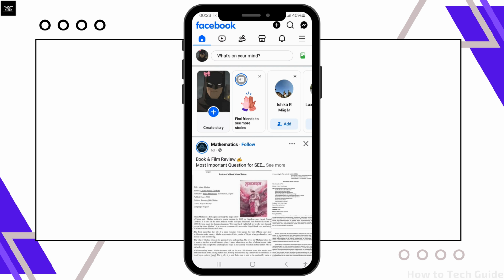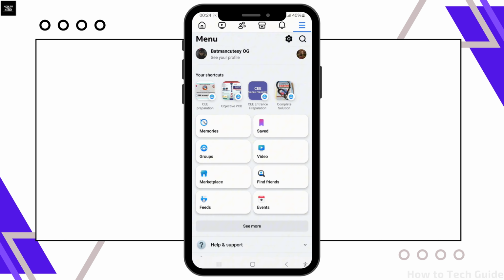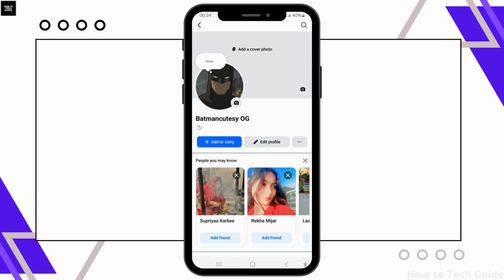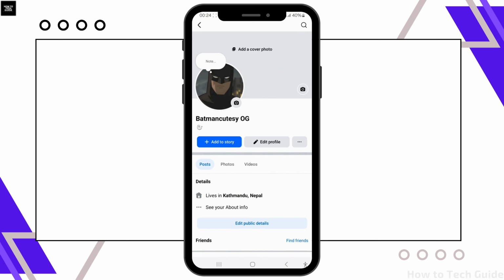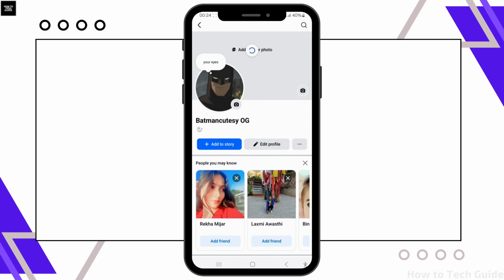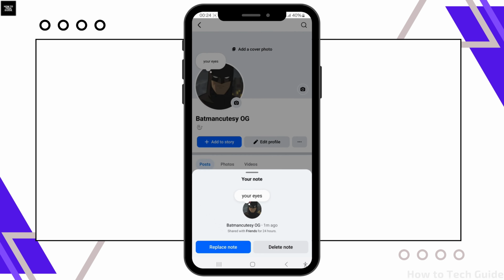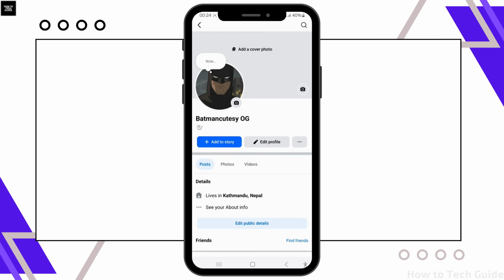How To Remove Note On Facebook Profile | Delete Notes on Facebook Profile (2025)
Want to remove a note from your Facebook profile in 2025? In this guide, we’ll walk you through the steps to delete notes on your Facebook profile quickly and easily. Whether you want to clean up your profile or remove outdated content, this tutorial has got you covered.

Timestamps:
00:00 – Introduction to Removing Notes on Facebook Profile
00:10 – Step-by-Step Guide to Deleting Notes from Facebook Profile